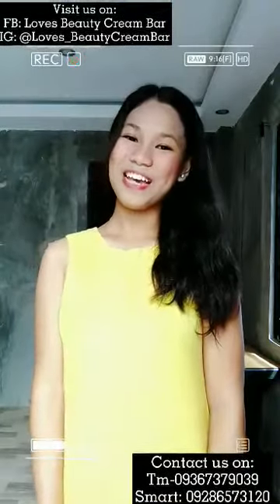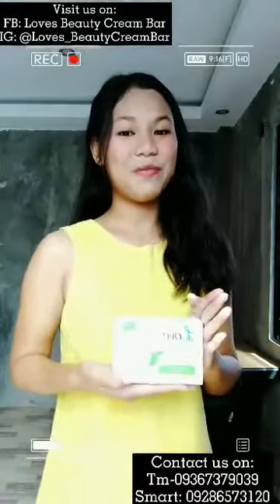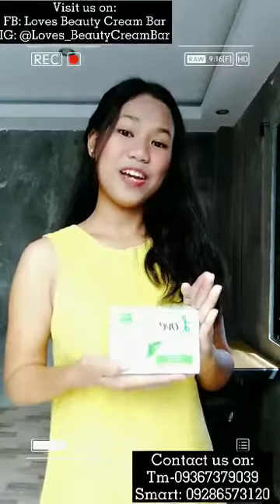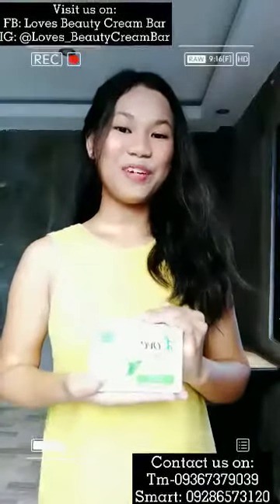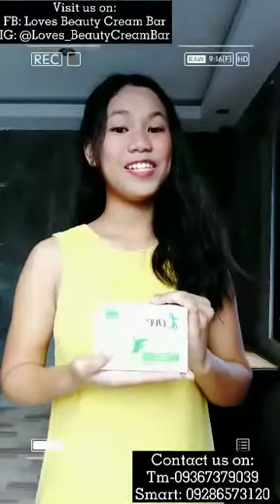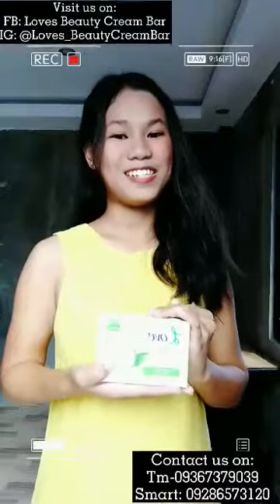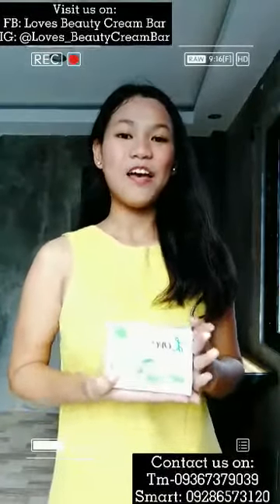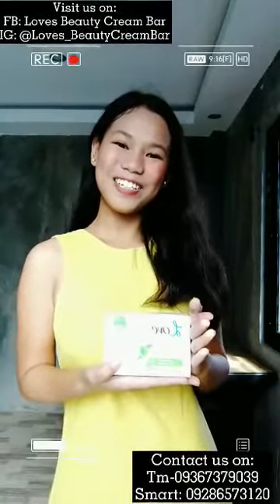That’s my daughter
Promote new products